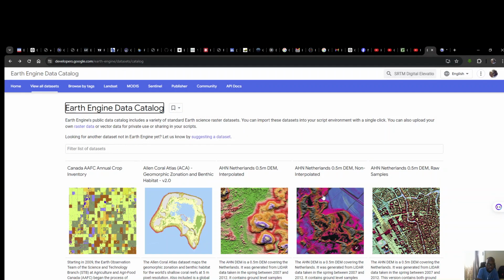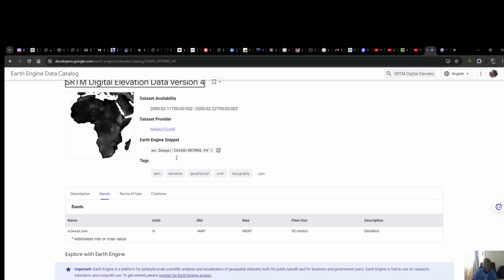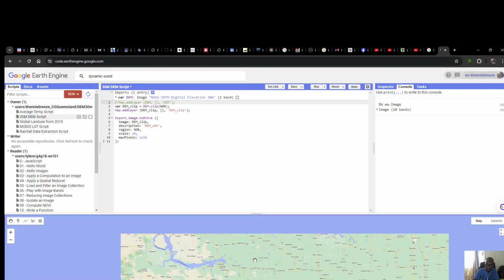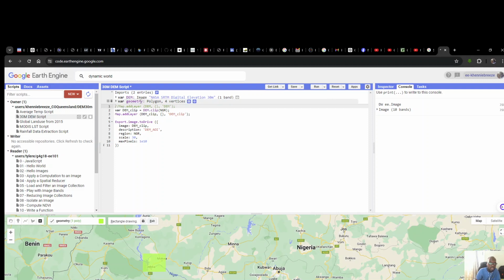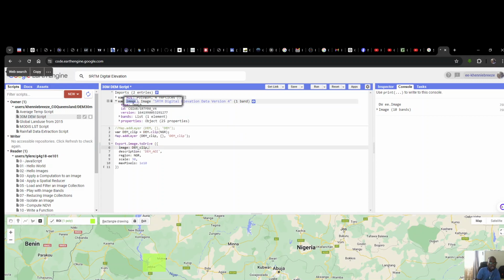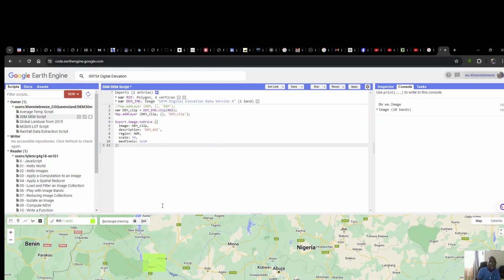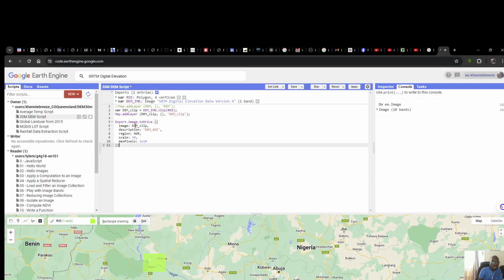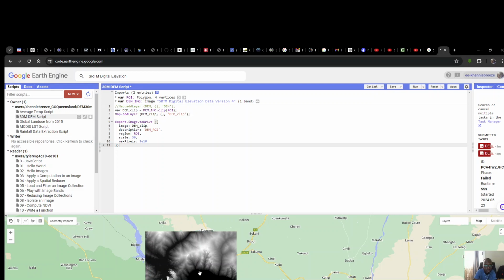How to acquire DEM data on GEE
Downloading Digital Elevation Model (DEM) from SRTM Digital Elevation Data Version 4 (Global DEM) on GEE @khennieokebiorun4374